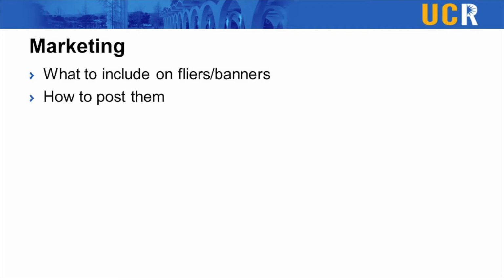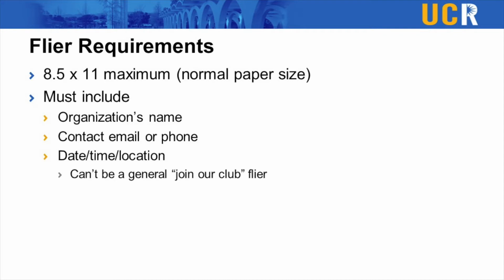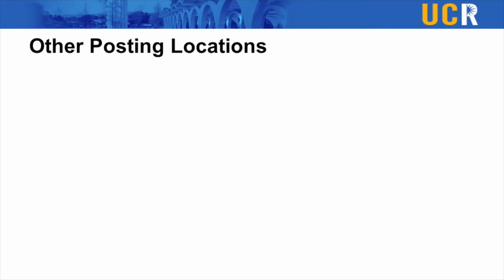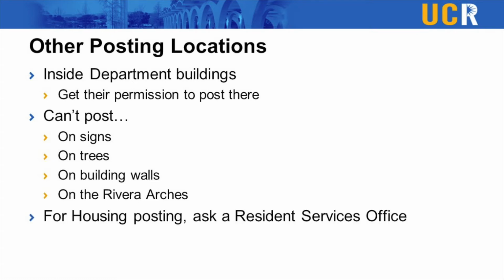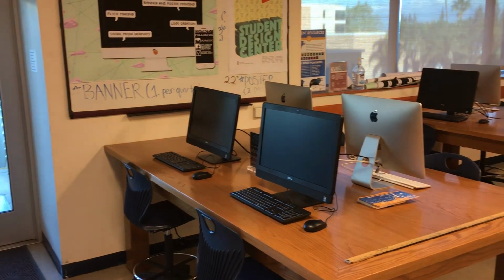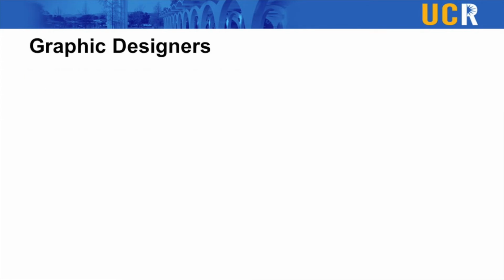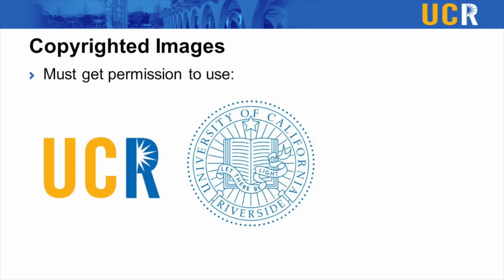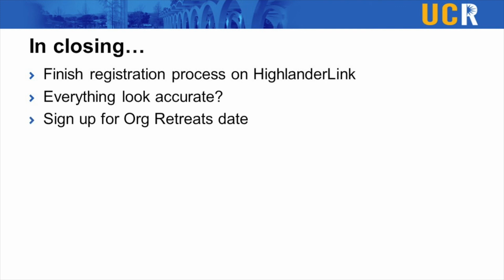Marketing Guidelines and Tips